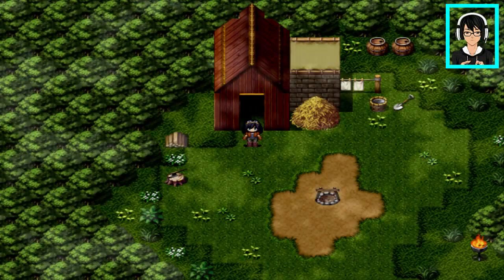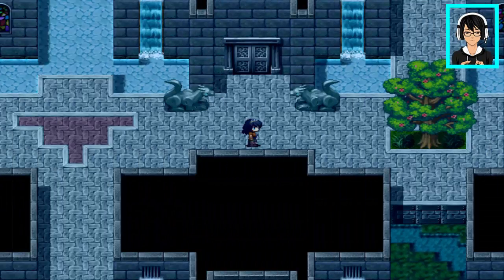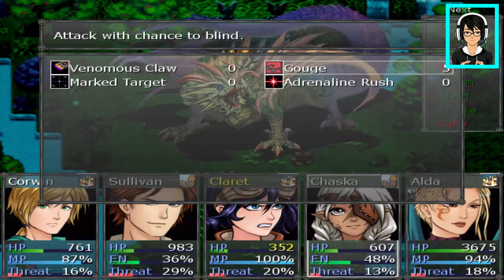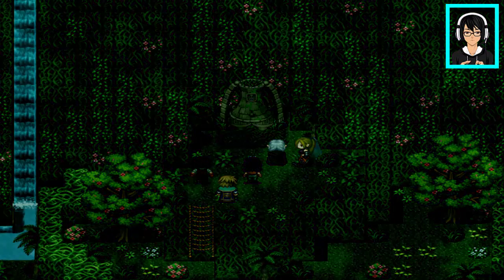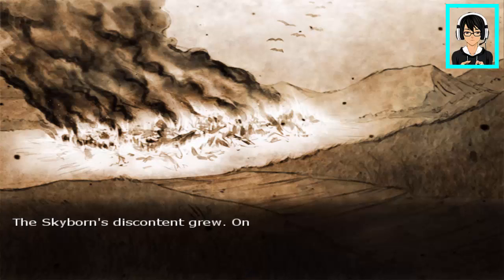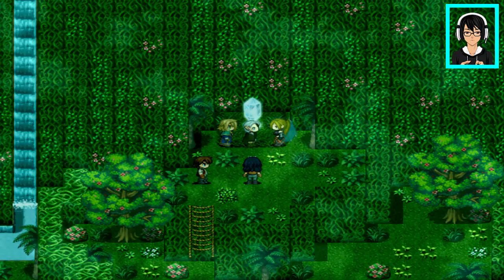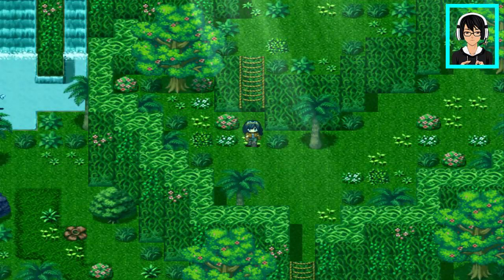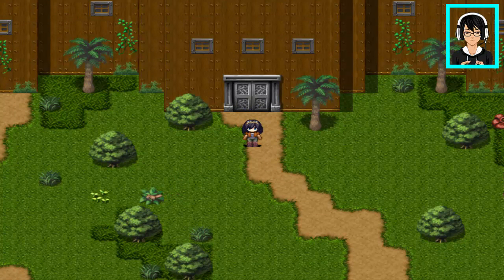The Secret Behind The Skyborn - Skyborn #8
This episode is really interesting.